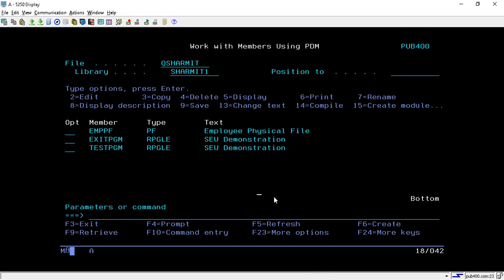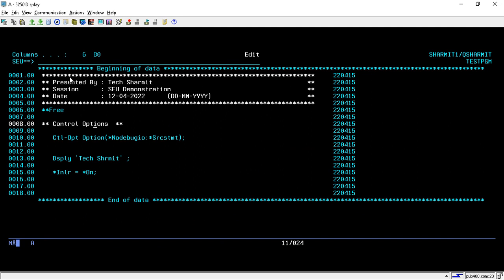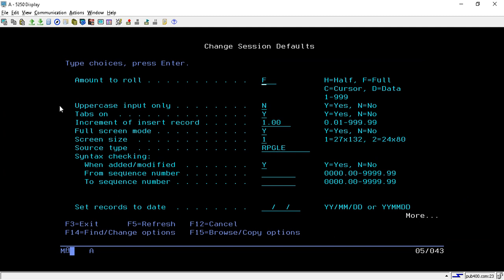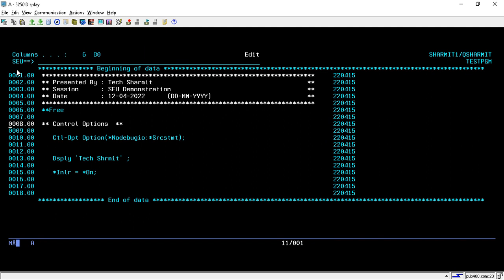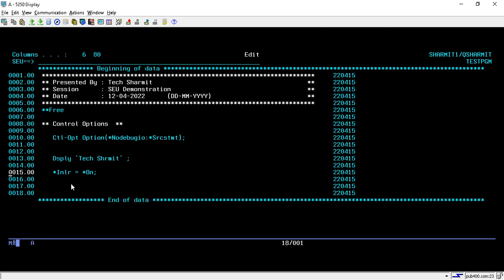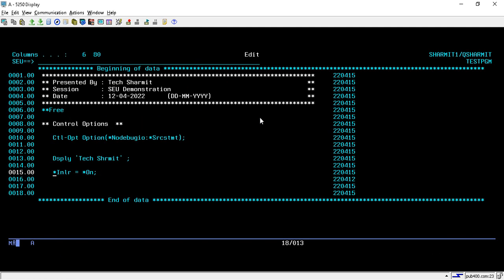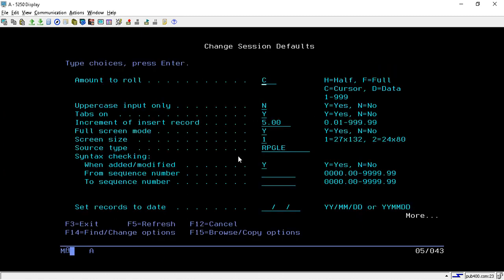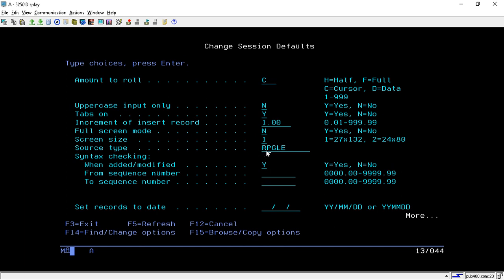IBMi (AS400) - SEU Change session defaults| rpgle programming tutorial | as400 tutorial beginners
1. How to change session defaults.
2. SEU Functionalaties.

Please join the below group for more such content:-